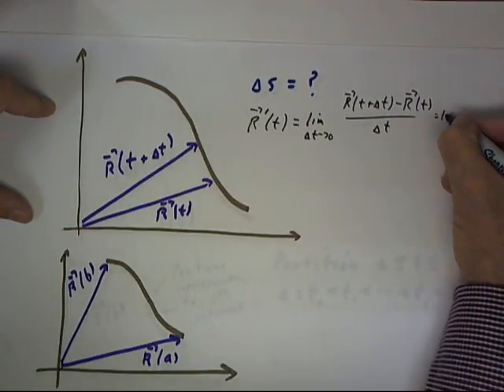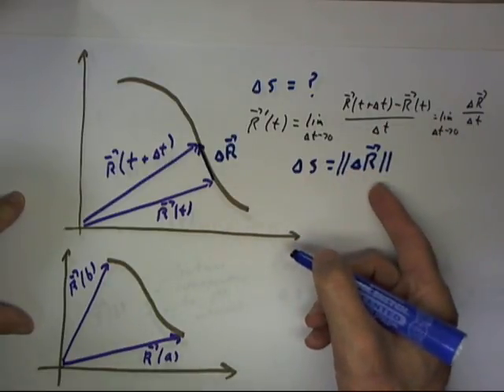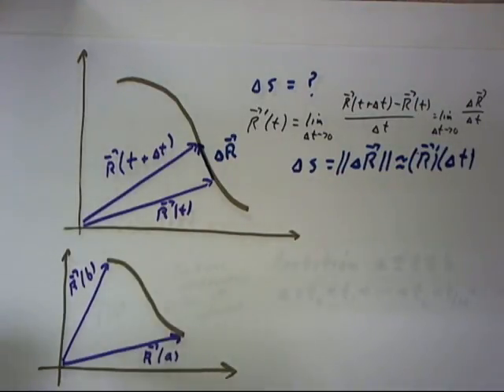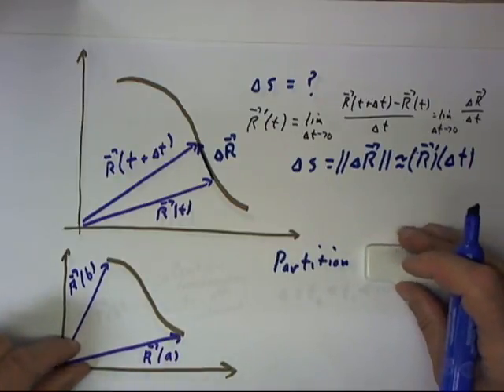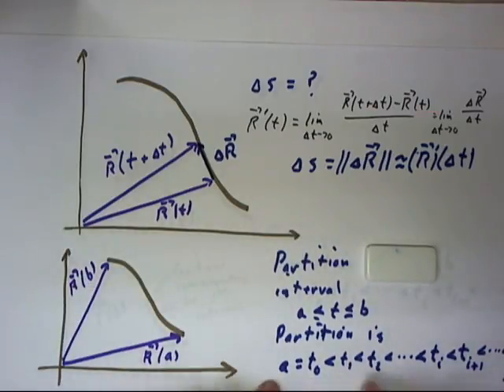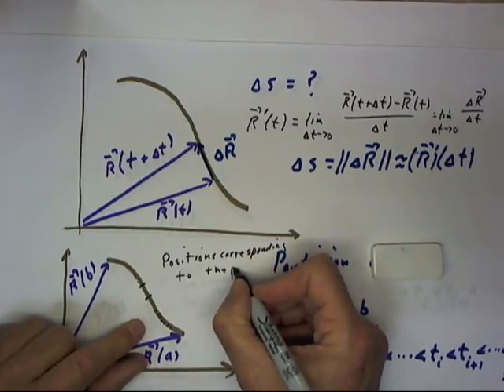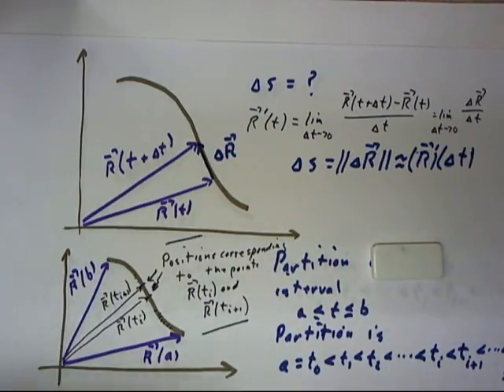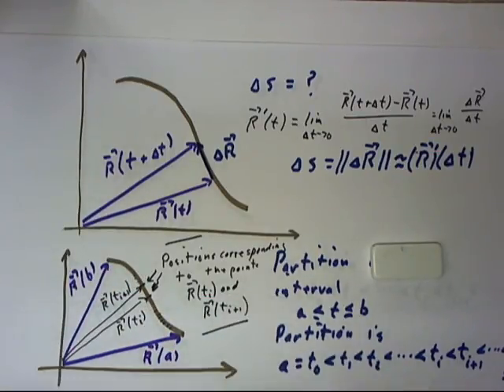multivar 10 60